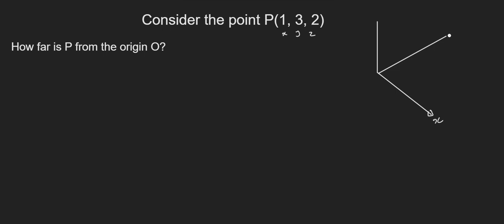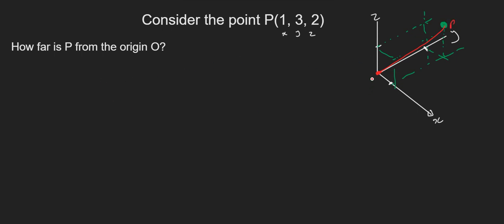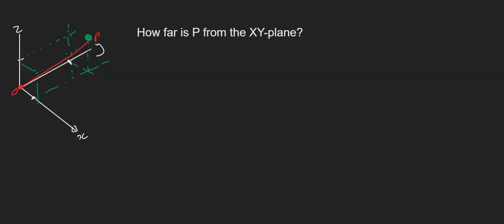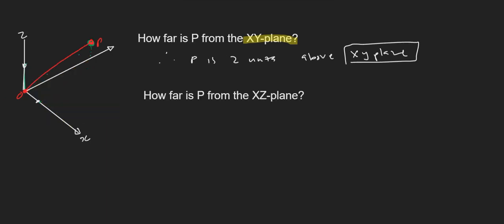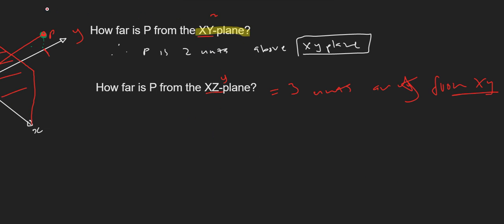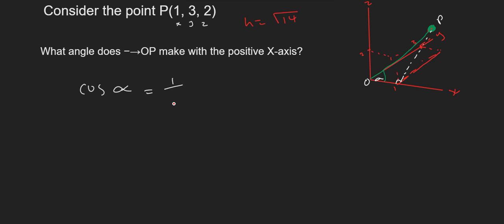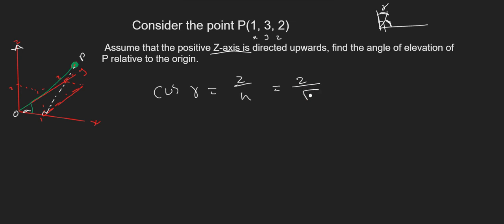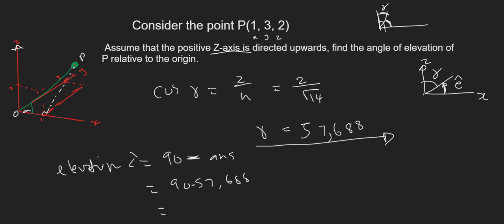3d vectors worked problem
Consider the point P(1, 3, 2)

How far is P from the origin O?

How far is P from the XY-plane?

How far is P from the XZ-plane?

What angle does −→OP make with the positive X-axis?

Assume that the positive Z-axis is directed upwards, find the angle of elevation of
P relative to the origin.